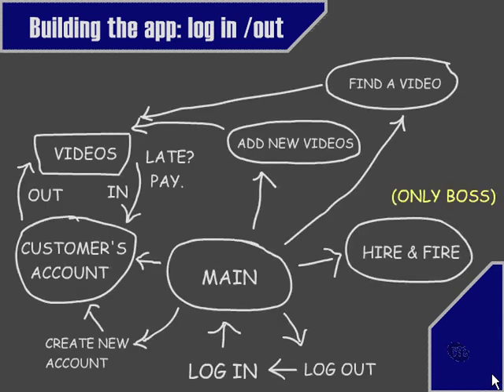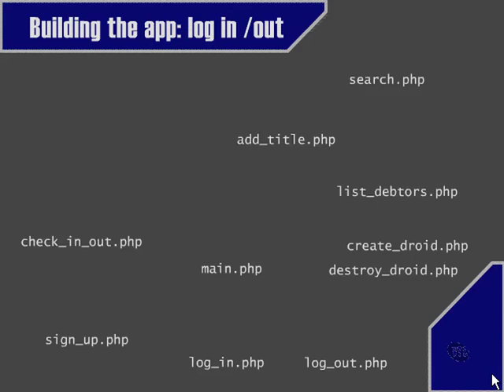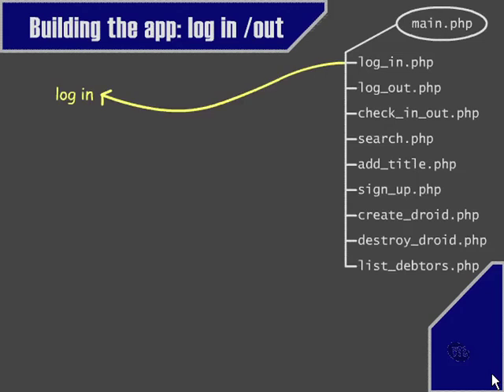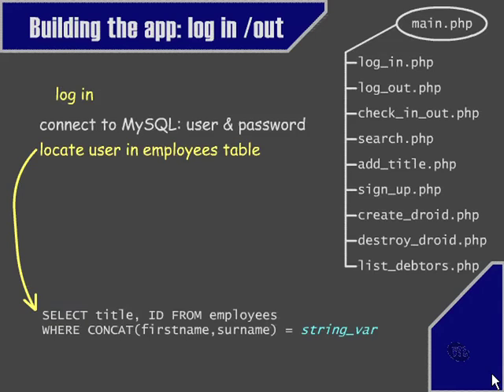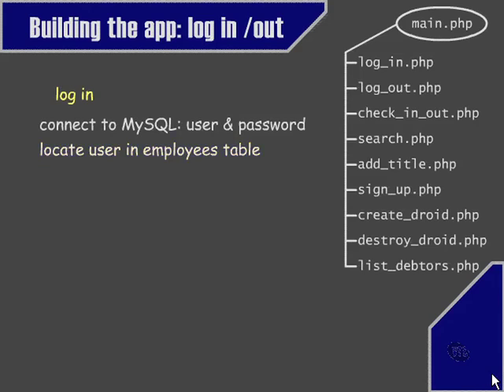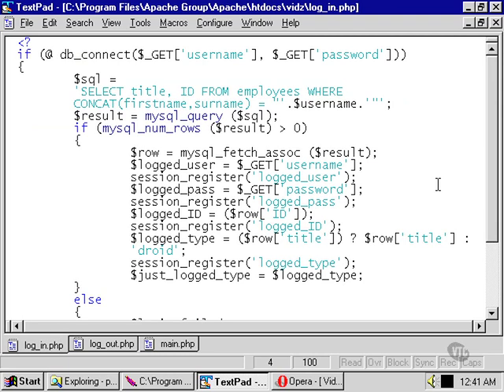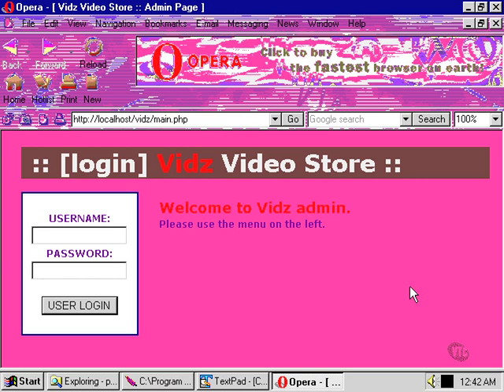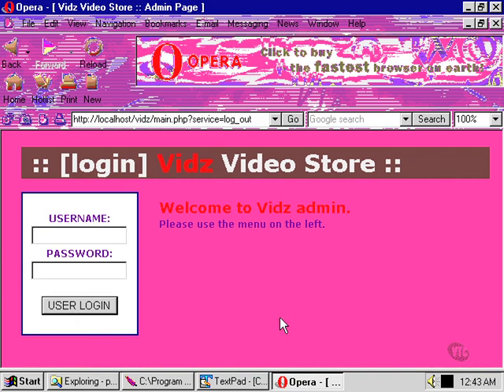62.Logging In And Out